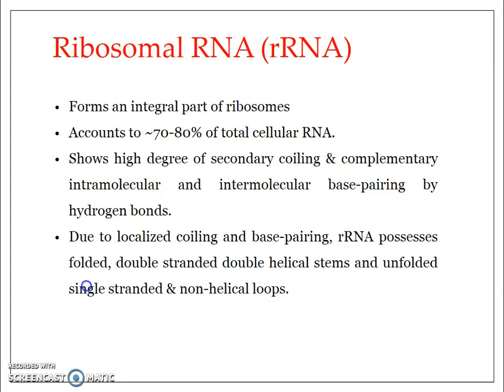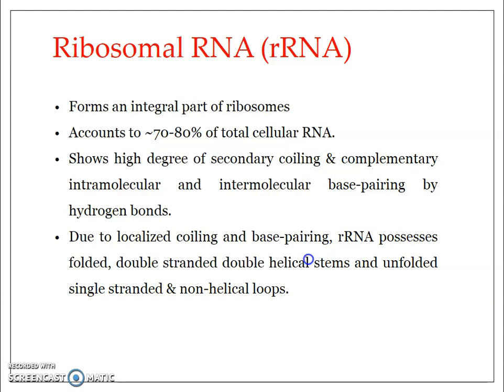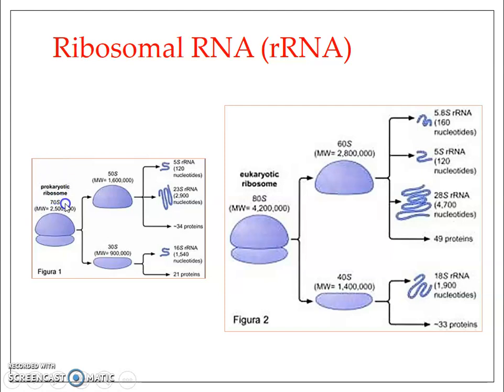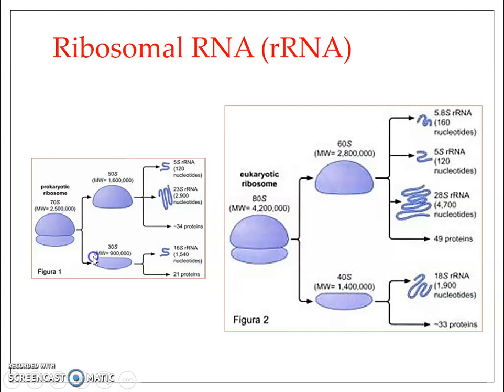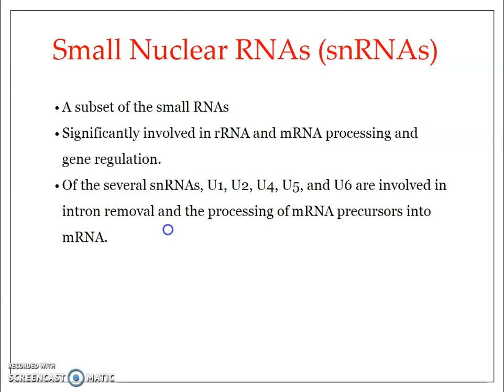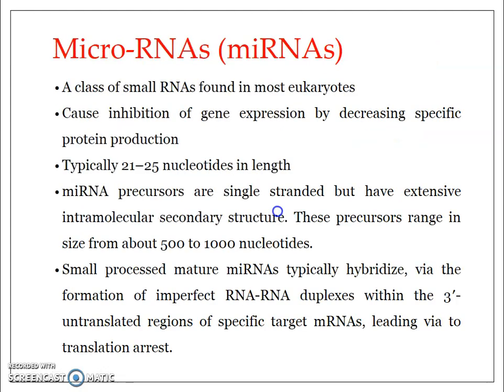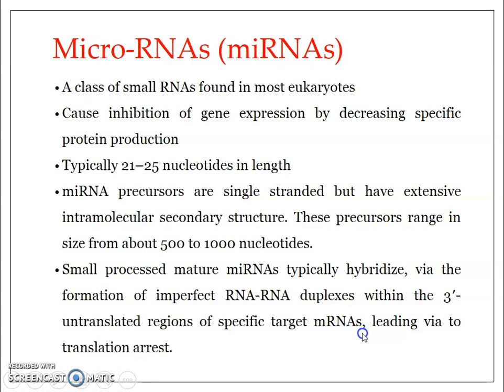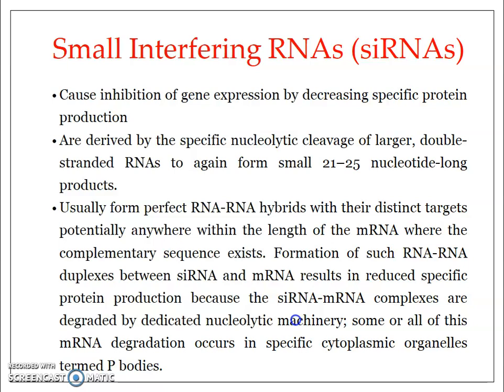Biochemistry of rRNA & Minor RNAs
Minor RNAs - snRNAs, miRNAs & siRNAs